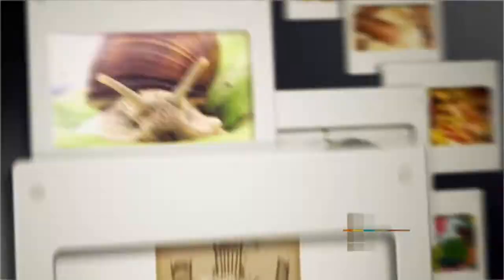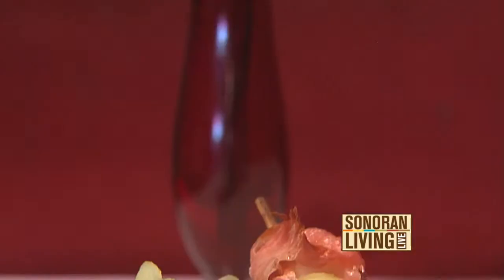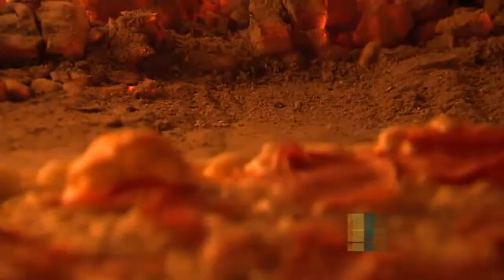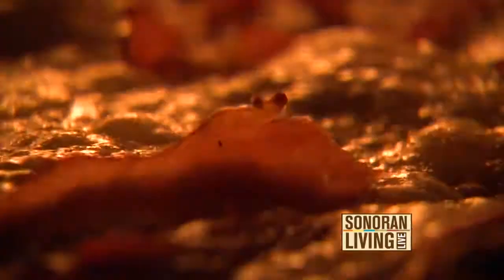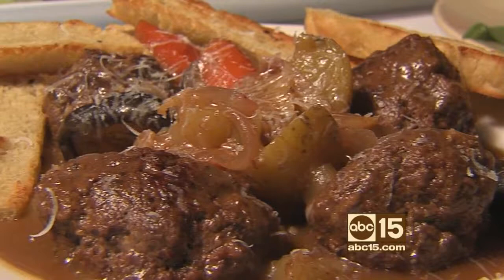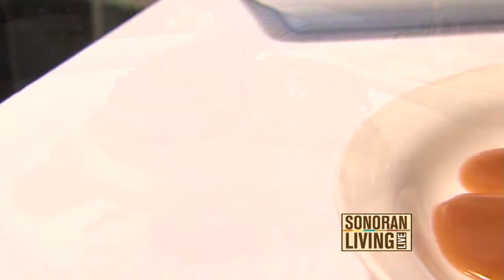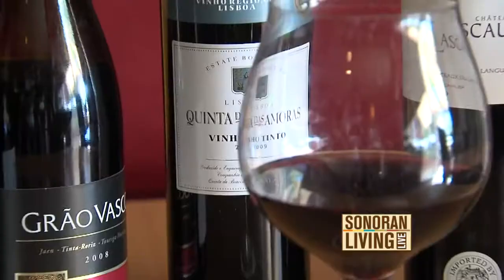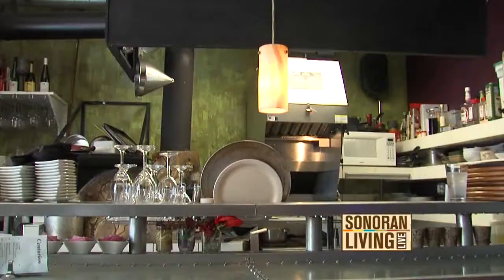European cuisine meets fusion in the Valley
A mother and son creation that transports your tastes to a European country side